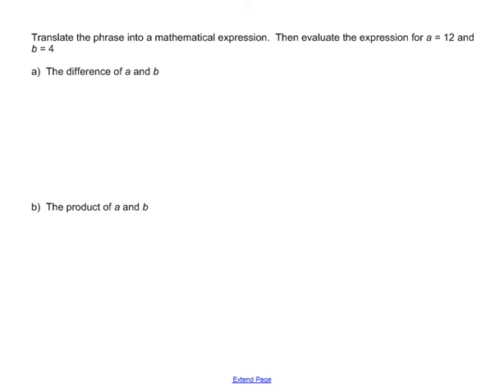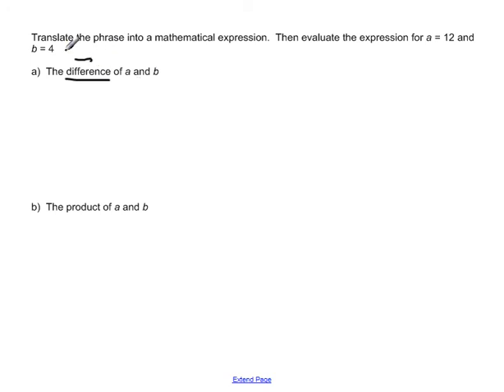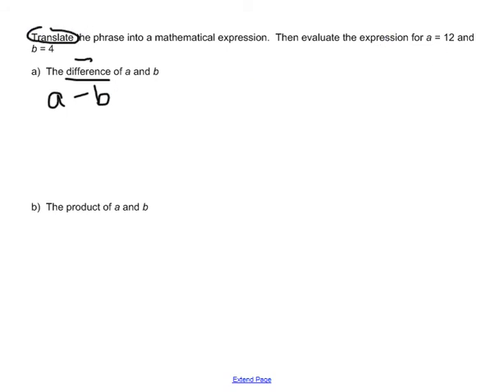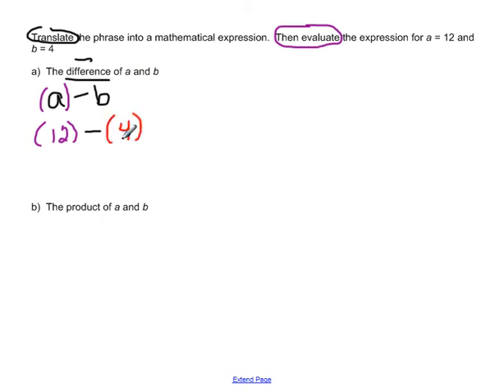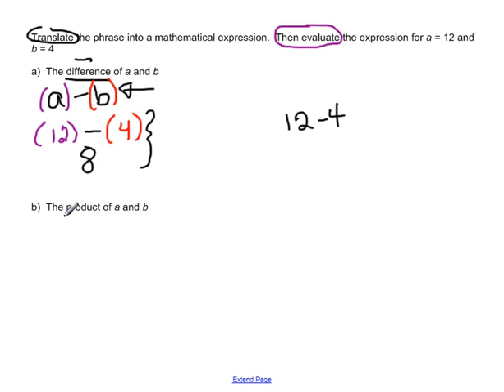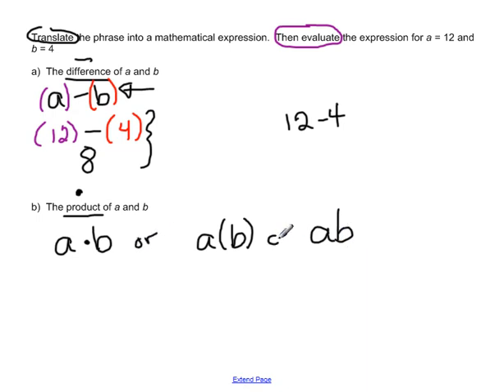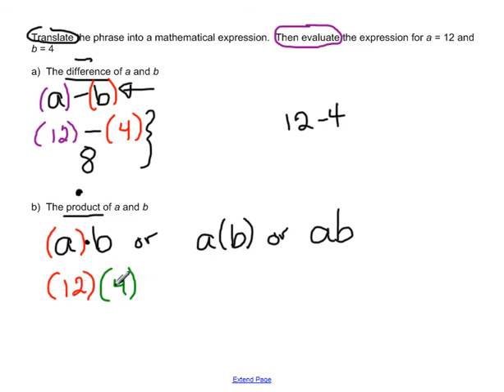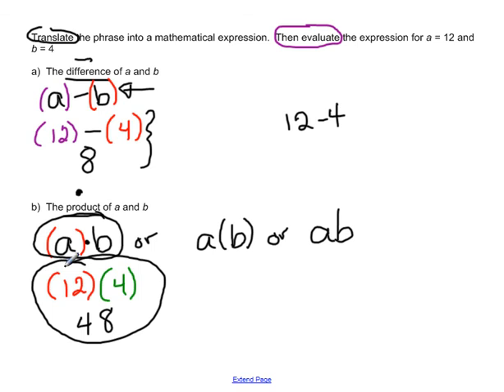Lehmann 2 1 #51 54 translate & evaluate 2 variable expressions